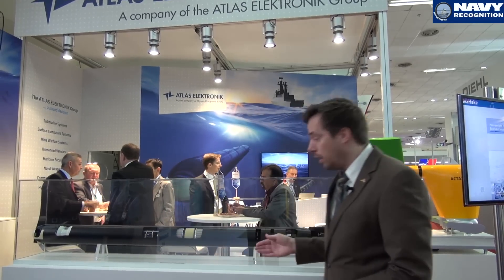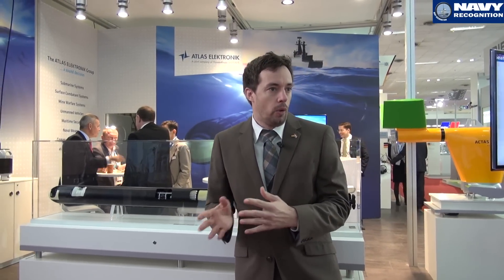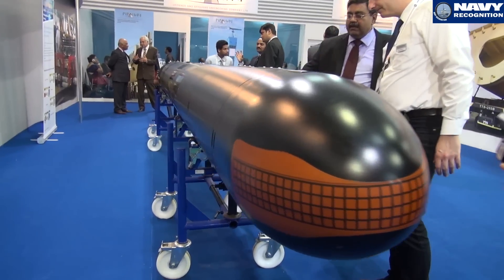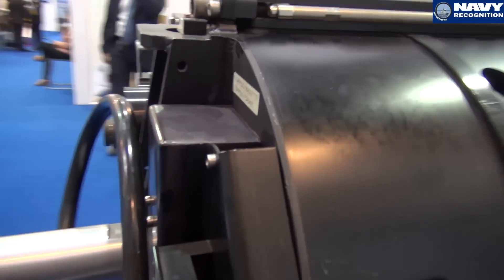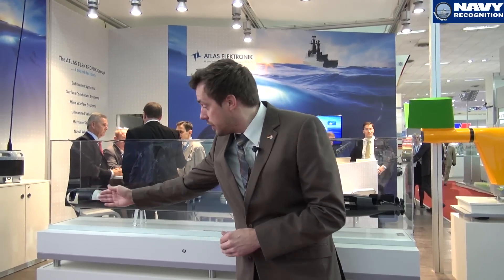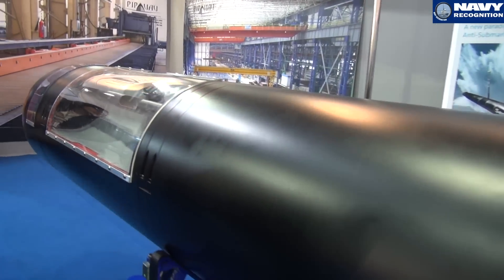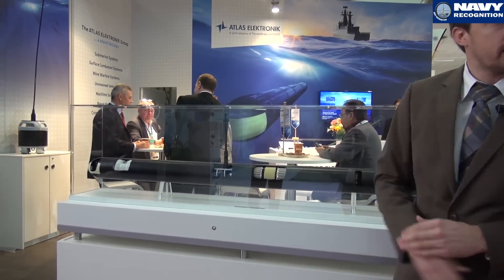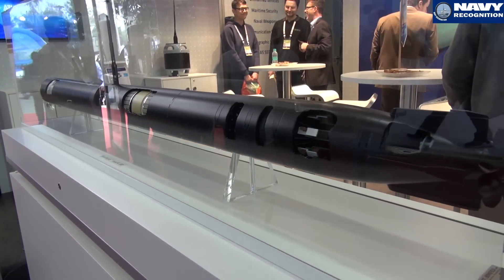Atlas Elektronik SeaHake Mod4 ER torpedo at Defexpo 2014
During DEFEXPO 2014, German company Atlas Elektronik was showcasing its new heavy torpedo: The SeaHake mod4. We took the opportunity to ask a few questions to the torpedo export from the company in order to learn more about this new torpedo with unprecedented range.